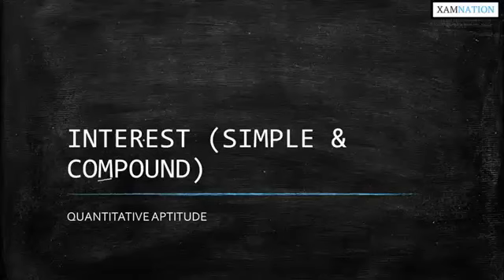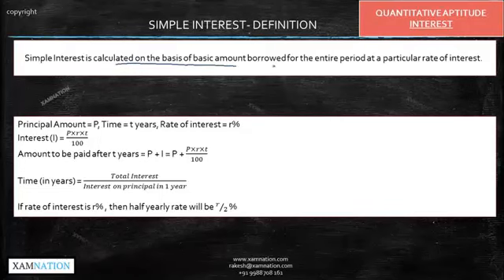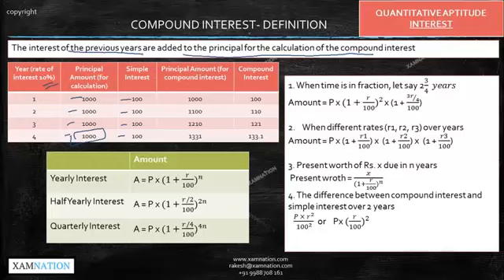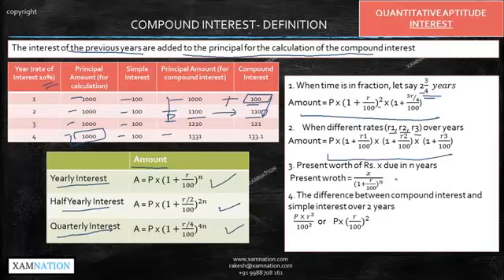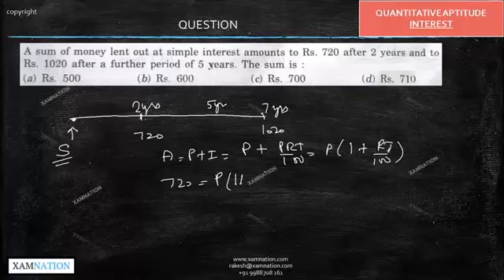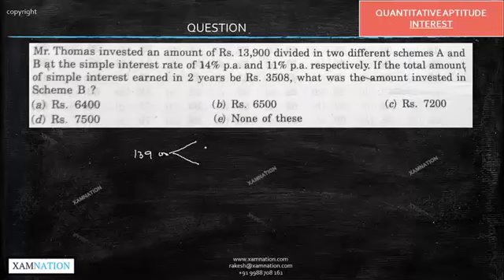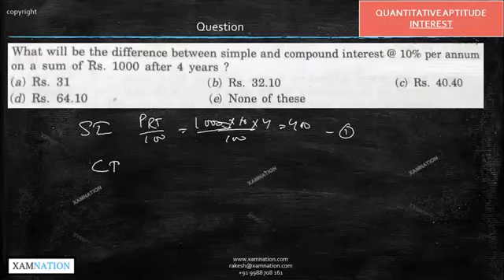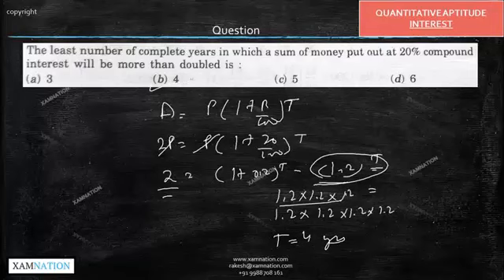Simple and Compound Interest